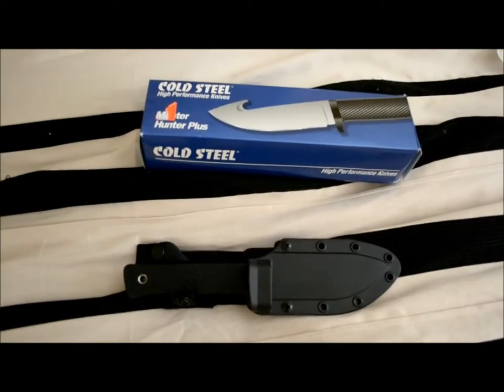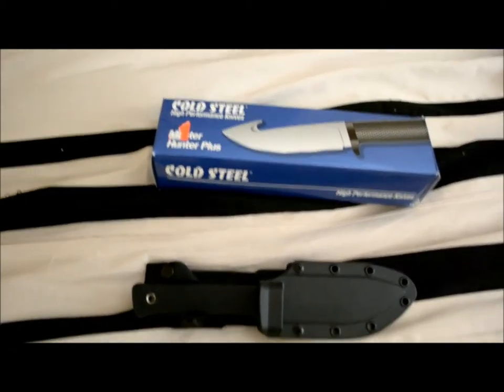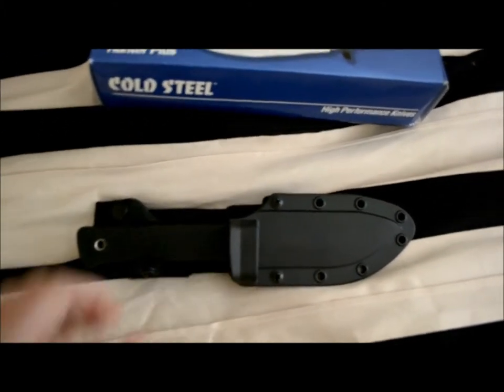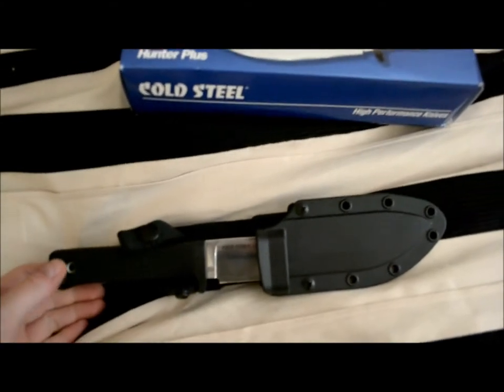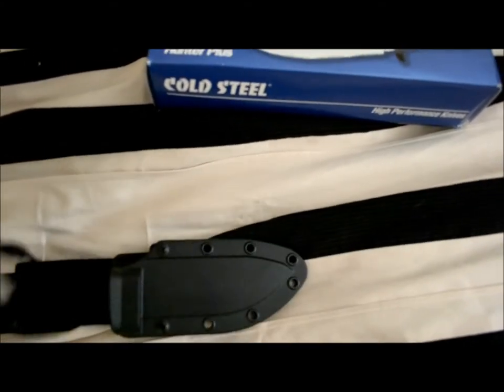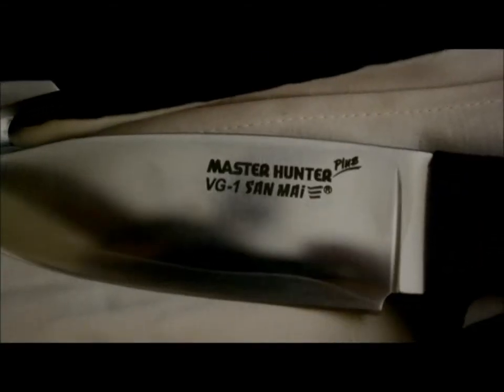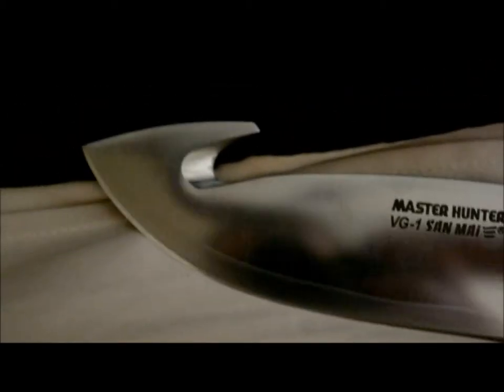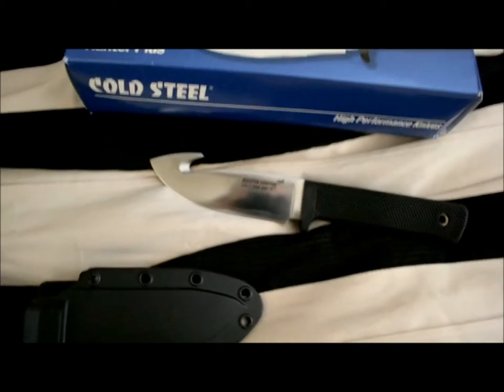Cold Steel Master Hunter Plus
Made this short clip just to show this guy this knife is clearly not made in China. This is not a review or even an overview. Just a short clip :)